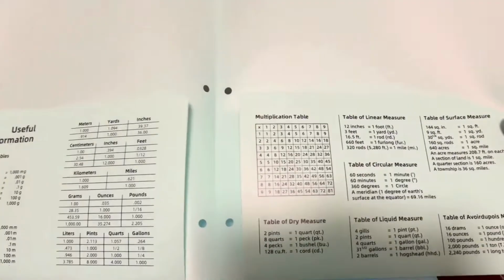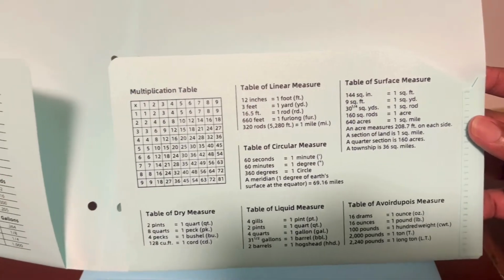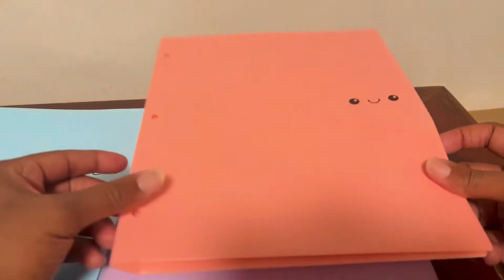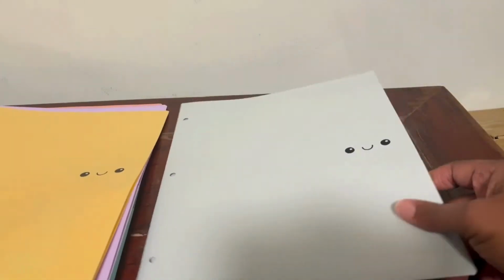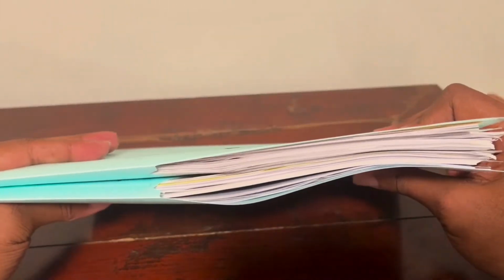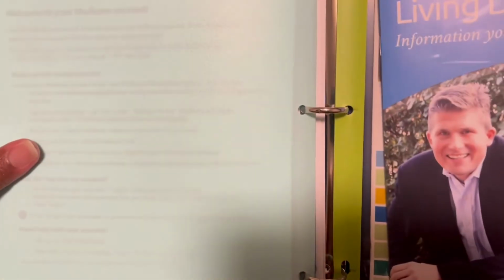Organize Your Life with JARLINK Folders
Amazon Walmart

Best JARLINK 6 Pack Folders with Pockets, Heavy Duty 2 Pocket Folders with 3 Hole Punched, Cute Letter Size File Folders for School, Office Plastic Folder Bulk, Filing Cabinet, Business Resume, 6 Colors Hands-on Review

Stay organized with the JARLINK 6 Pack Folders with Pockets. Perfect for school, work, or home, these folders will keep all your papers in one place.

Letter Size: Measuring 9.5" x 11.5", each 2 pocket folders is designed to hold 50+ letter size sheets (fit in 11" x 8.5"). This makes it the perfect business accessory for organizing documents.

3 Prong 2 Pocket Folders: Available in 6 pastel colors, these cute file folders help keep your work organized. The 3-hole punched edge allows for secure storage in any standard 3-ring binder.

Versatile Usage: Our plastic folders are ideal for organizing and preserving a variety of items. They are perfect for managing academic papers, profiles, class handouts, presentations, business resumes, working documents, contract files, and more.

Durable and Long-Lasting: Crafted from thickened quality polypropylene, our plastic pocket folders are flexible, durable, easy to clean, and water-resistant. They are designed to withstand daily wear and tear, ensuring long-term use without breaking or deforming, and providing full protection for your documents.

Ideal for Office or School: Each file folders includes a thoughtfully designed calculation conversion table inside the pocket, helping you quickly solve simple math problems. These plastic 2 pocket folders are great for kids, students, home, or office use.

Check out these Jarlink folders which are heavy duty and have great water resistance. They have large pockets and handy tables inside for quick calculations. These folders can easily fit into any three ring binder.